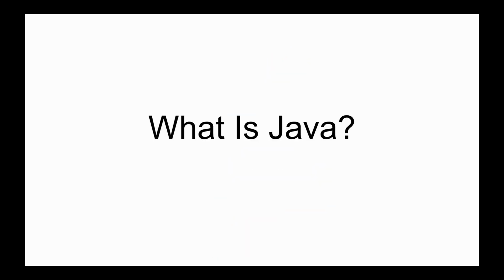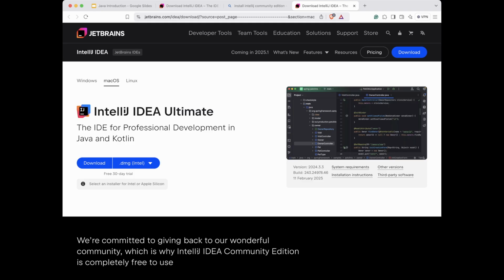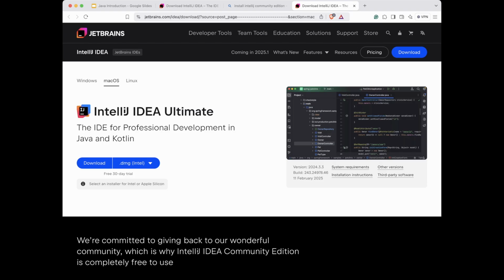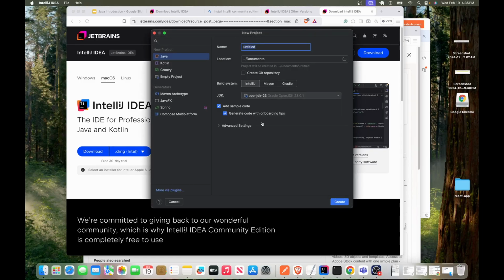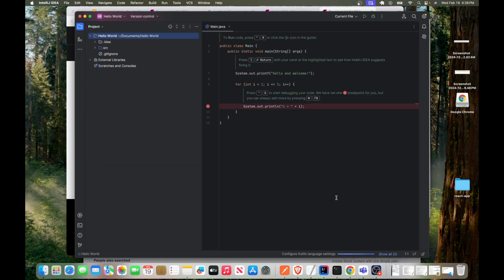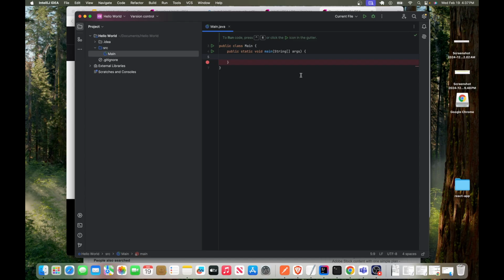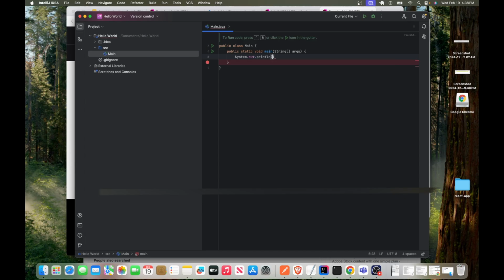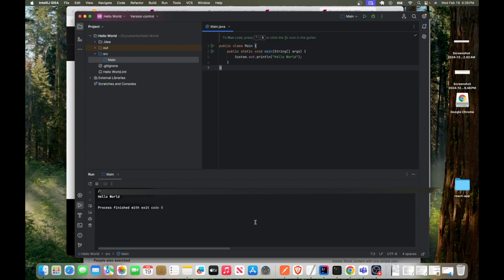Java Unleashed: The Ultimate Beginner's Guide to Installation & Setup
Learn Java from scratch in this beginner-friendly guide covering Java basics and step-by-step setup instructions to kickstart your coding journey!

Question - (place an engaging question for your audience that encourages them to leave their
frequently asked about, you can list that here. Ie- a program, or course, etc. )
⏰ Timecodes ⏰
Inset timecodes here (ie. 0:00 - Title of Chapter)
(Insert hashtags for your channel/video here)
About:
(Insert general information about your channel/ video here.)